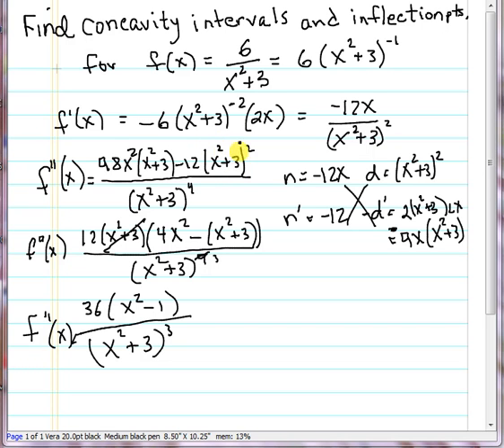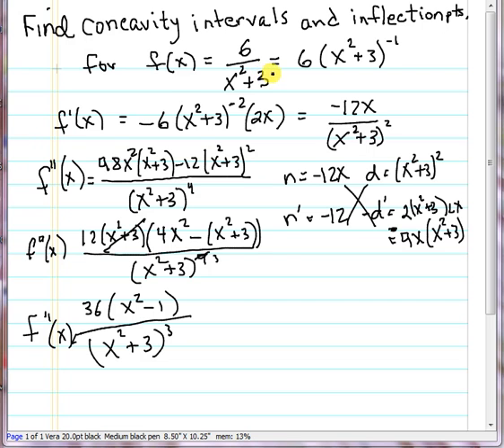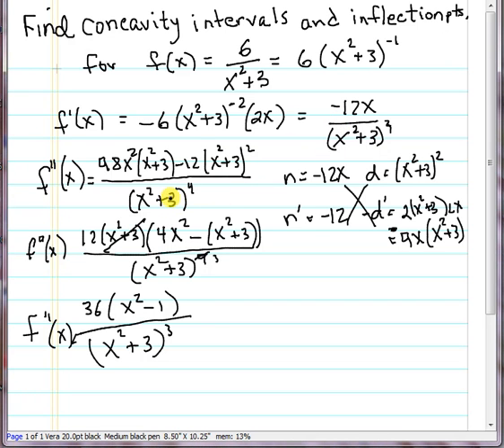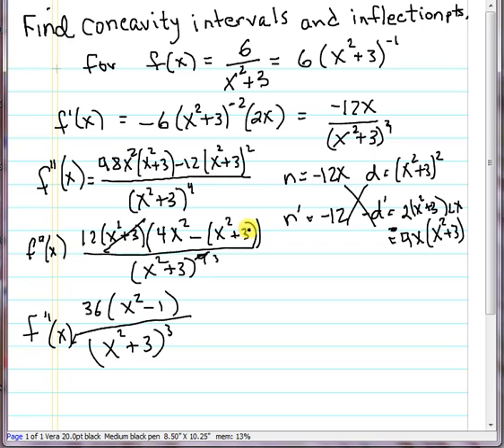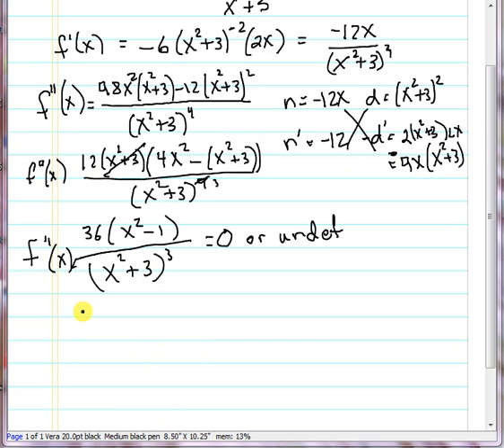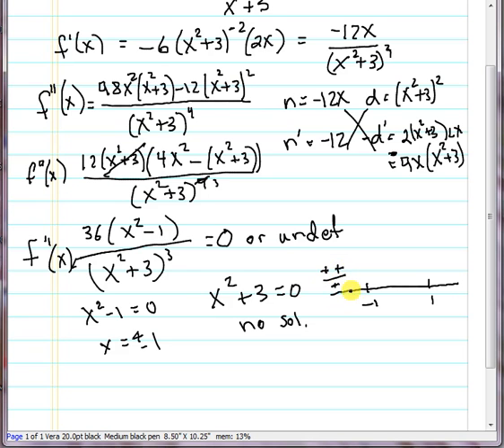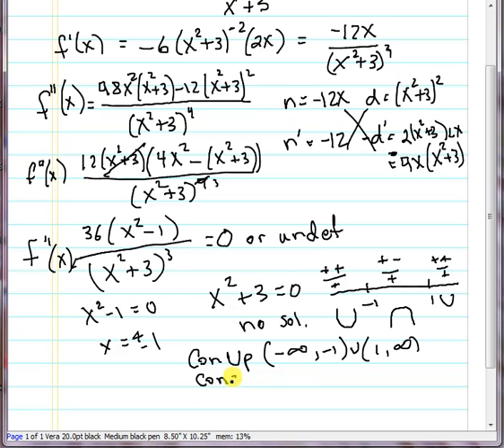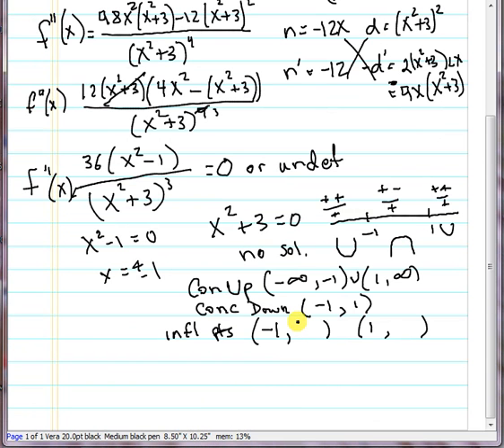Concavity and Inflection Points using the second derivative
Determining the concavity of a function and find its inflection points using calculus and the second derivative